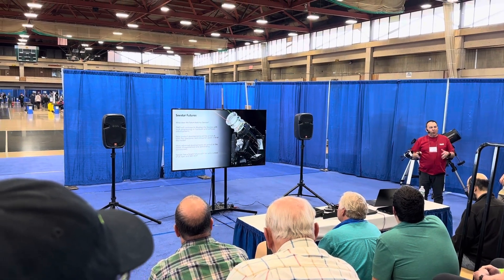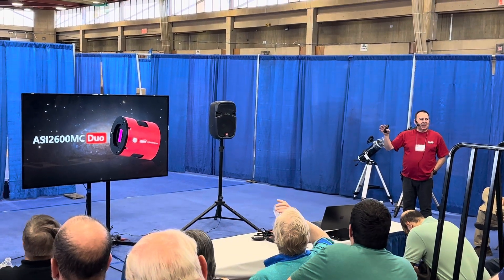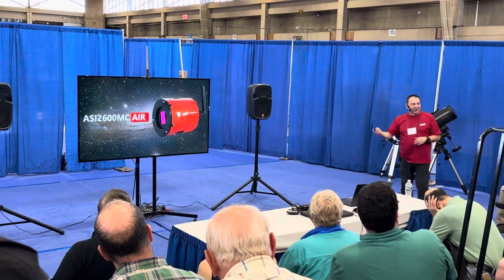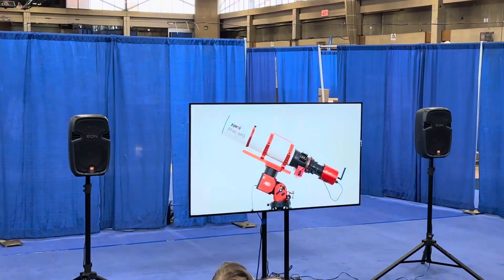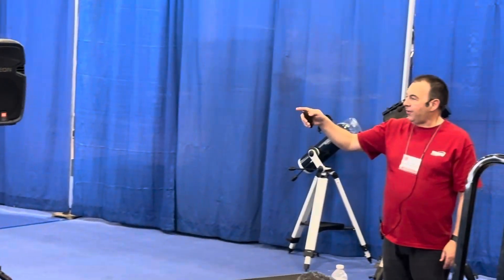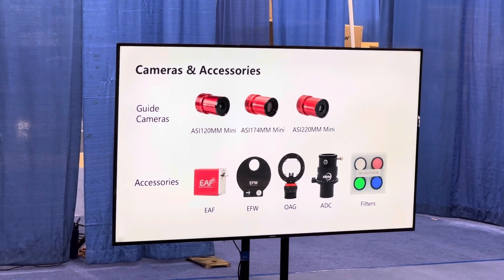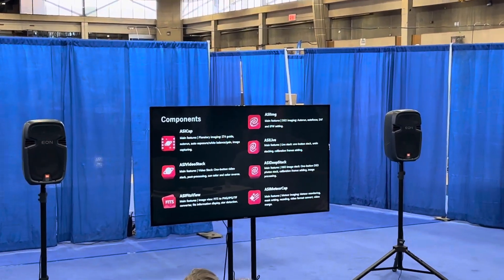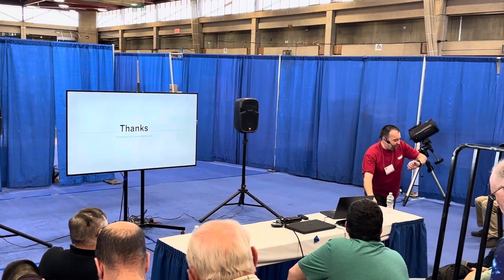NEAF 2024 - ZWO PRESENTATION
ZWO presents latest products